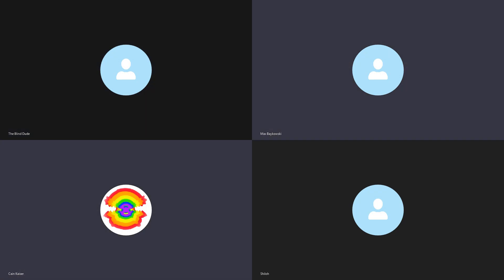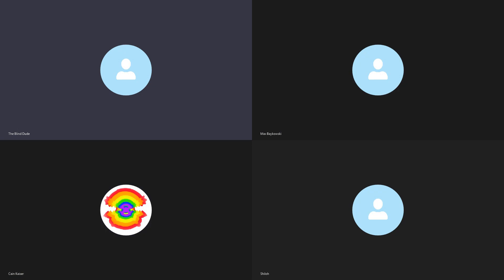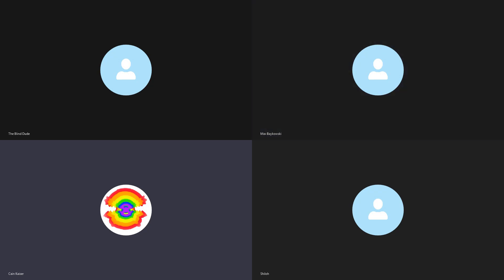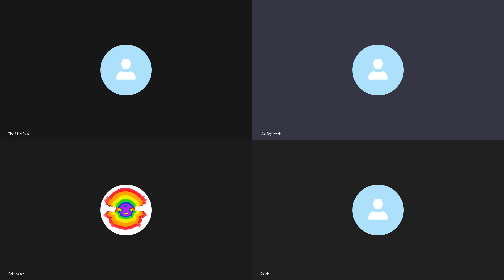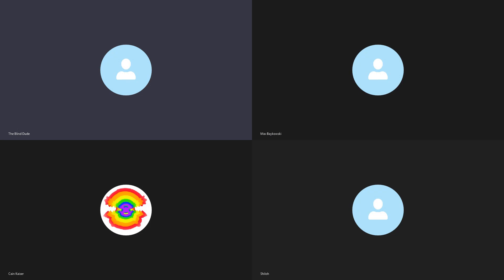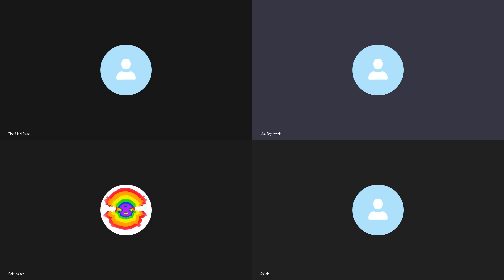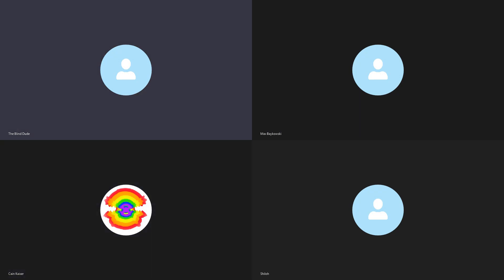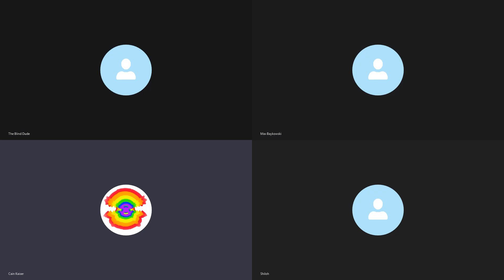Messing with the Skype Group #19: Solving for Max’s Ex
In this video of Messing with the Skype Group, Max talks about his Algebra class he is taking this year, and he also complains about his ex. Ex, as in past relationships that he never had. I don’t know why, ask my ex. (You’ll understand the joke better if you watch the video.)